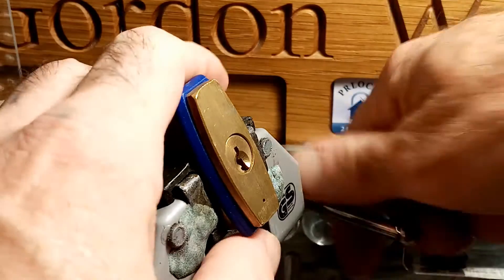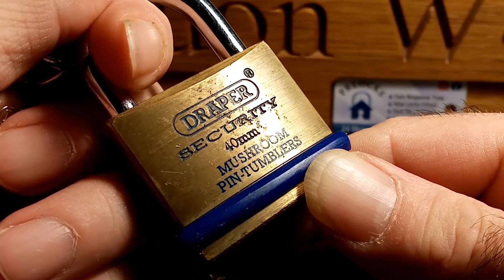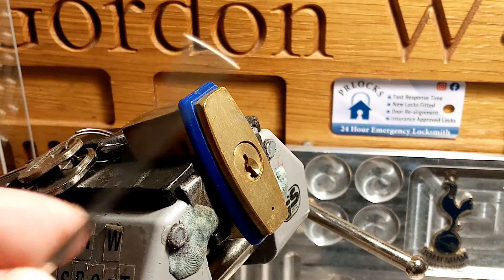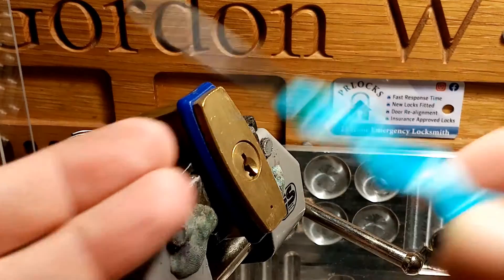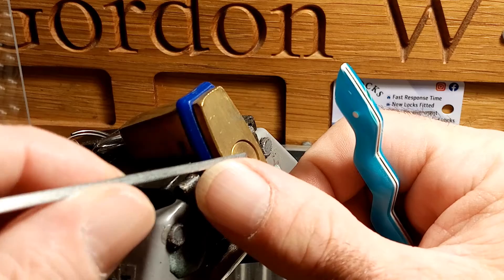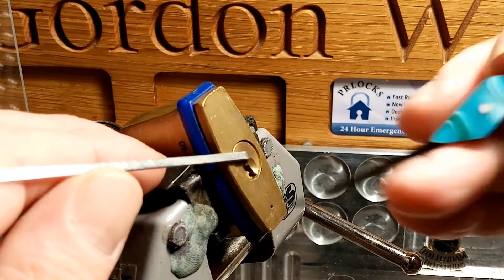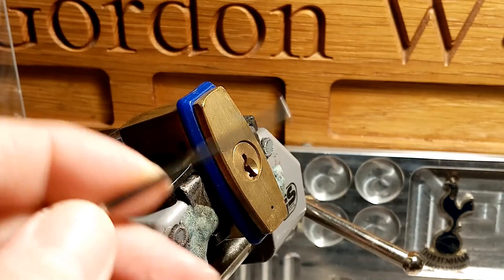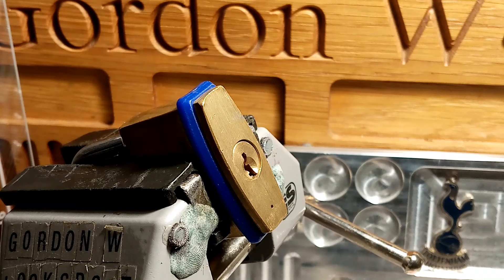Draper 40mm padlock picked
Big thanks to Jason for the great custom lockpick used to get this open!

Thank you for the continued support, kind words of encouragement and taking the time to keep coming back to watch my videos
Shouts out to:
Brinnick Locksmiths and Security (Newport Pagnell)
Newport Lock and Key (Bletchley)
Lockkeys Locksmith Services (Warrington)
Lindal Security Ltd (Bletchley)
Locksport Anonymous UKLP
UKlocksport.co.uk
Lock Picking & Lock Sport (UKLP)
uklockpickers.co.uk
UKbumpkeys.com
Patsaboutlocks.com
Garglocks
Without everyone’s support I wouldn’t be picking half the locks that I have so far